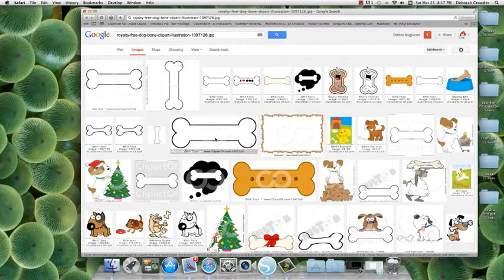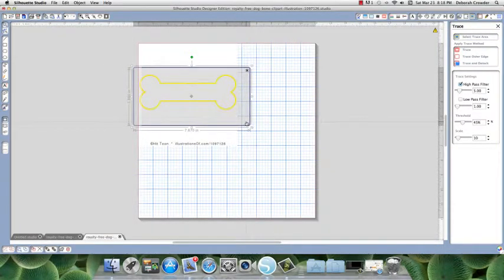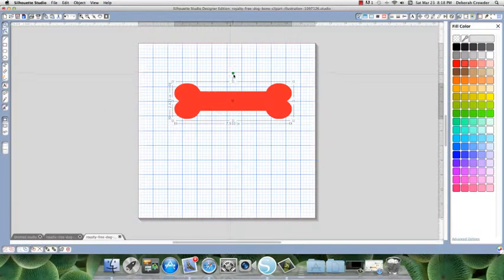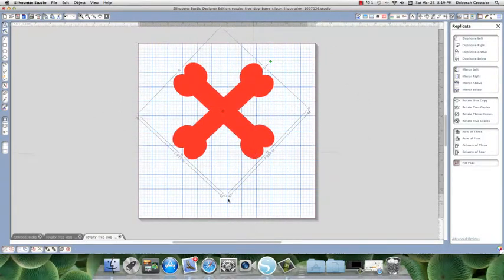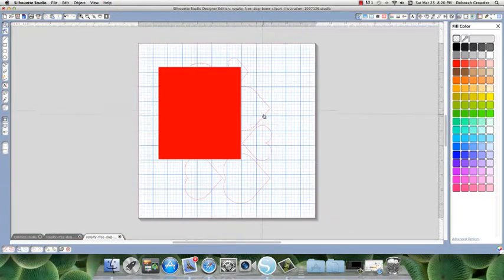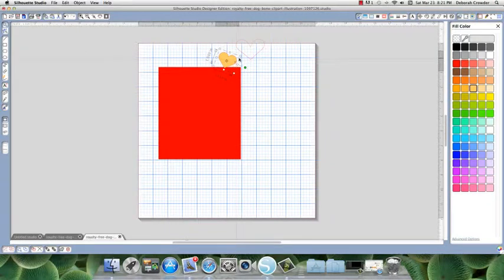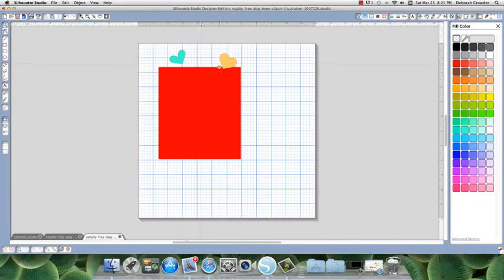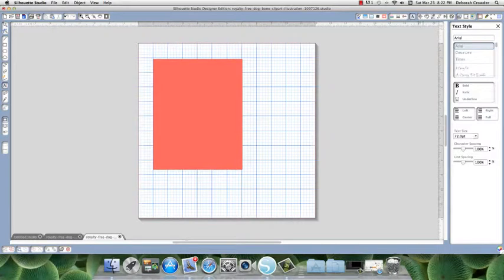Welding in Silhouette DE software.mp4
How to weld in Silhouette Designer Edition software